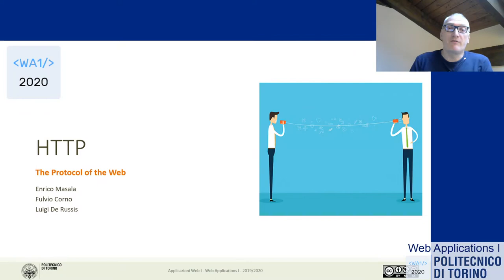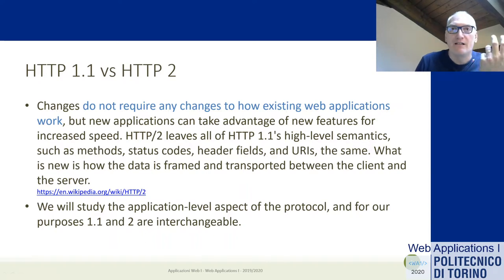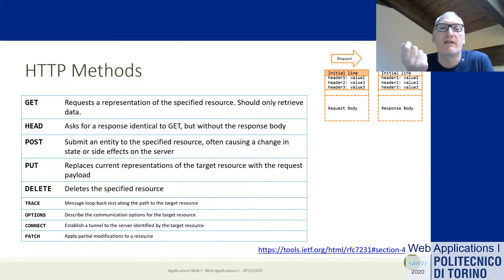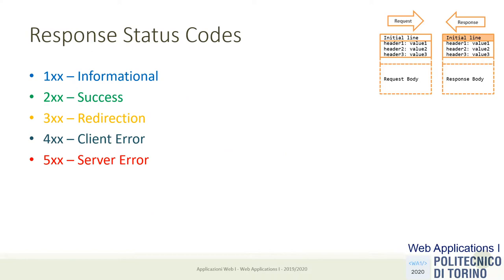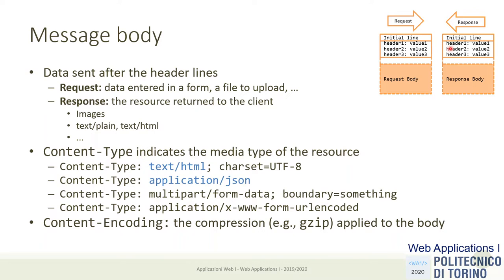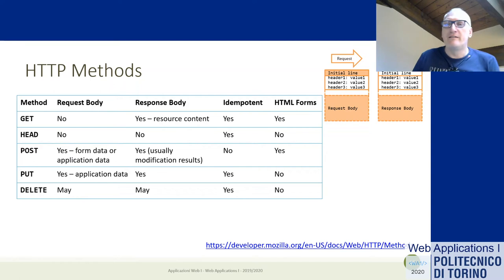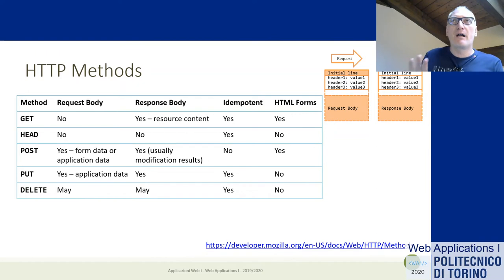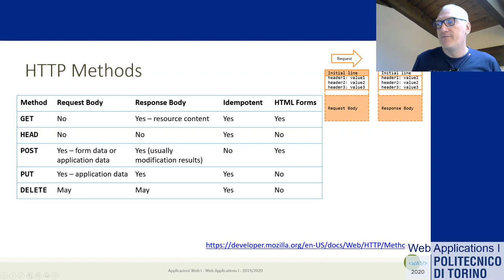WA1-2020-L15: HTTP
Lecture 15, date 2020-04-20: HTTP.